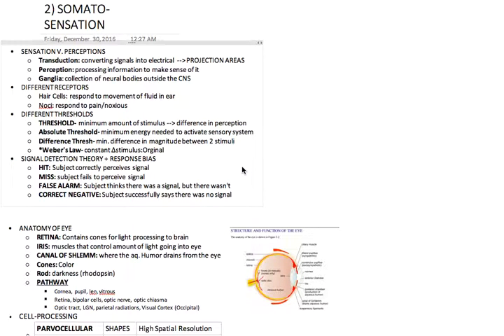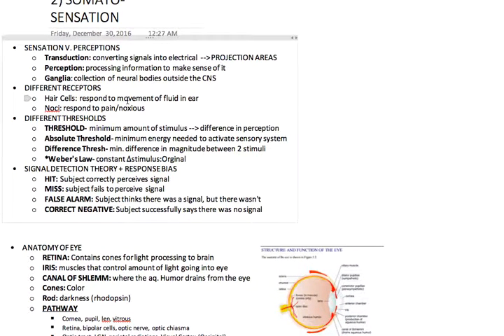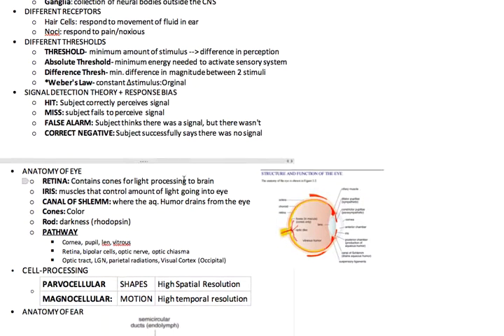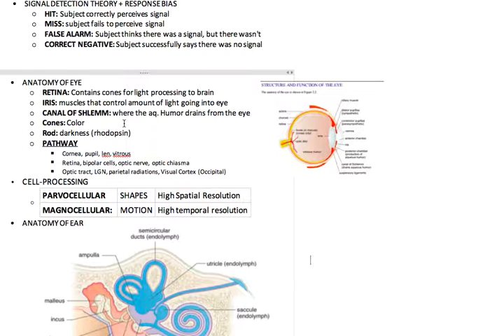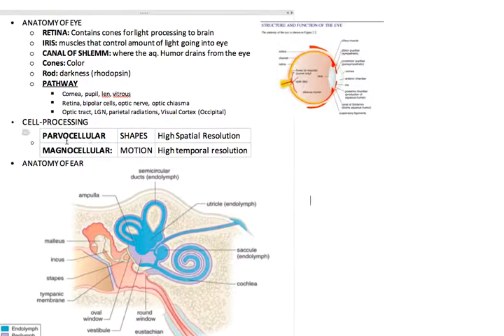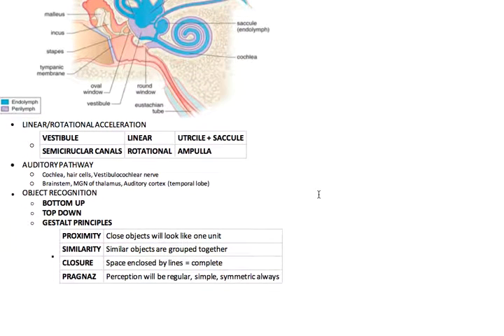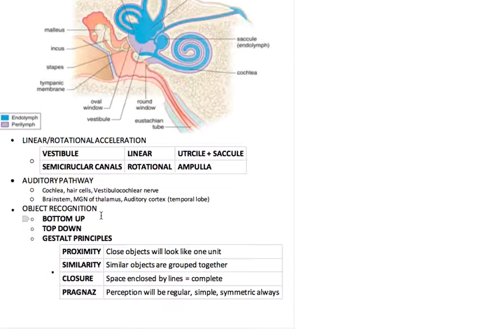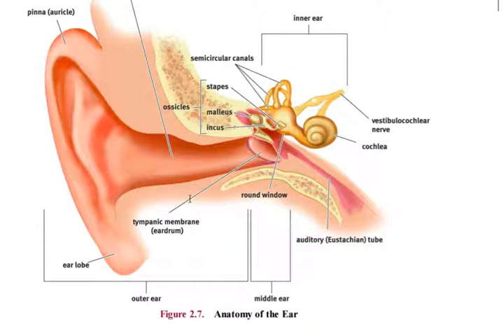2 somatosensation MCAT Psych Soc